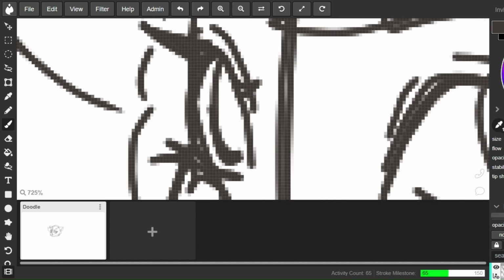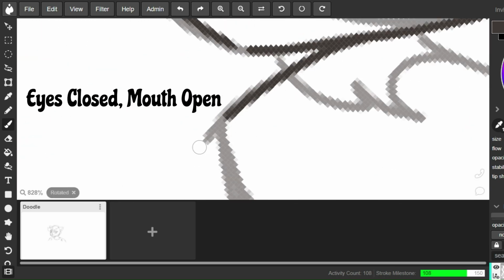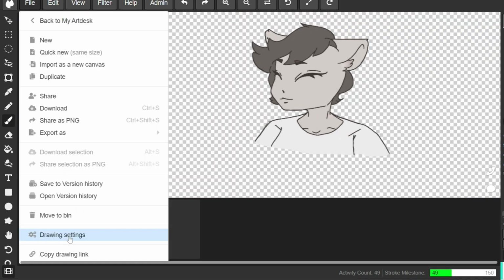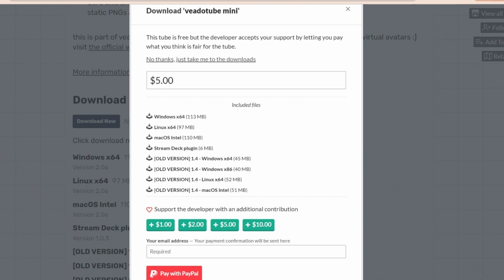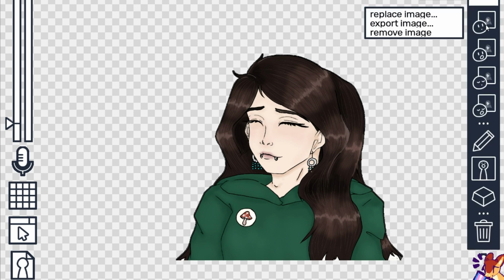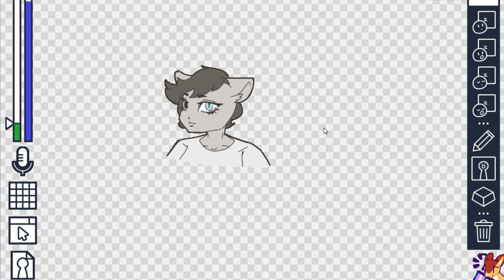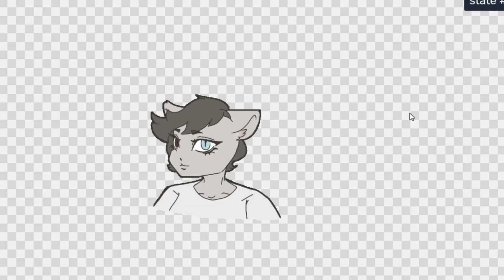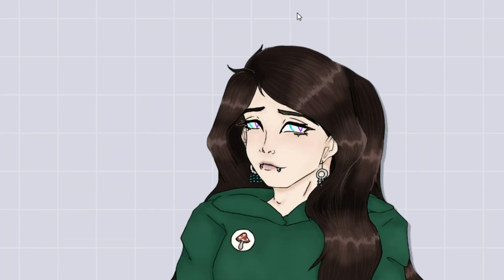Making A PNGTuber Model || Simple Tutorial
Hello hello everyone! Something happened with the audio which caused it it to be three seconds behind the visuals, but I think it'll still be decent to follow along to :']. I've been wanting to make a video about this topic in general, plus getting asked about it- so I decided to make a short tutorial on how to make a PNGTube model yourselves. I hope this helps with the basics!

Thumbnail Assets: Animal Jam Archives
Some images used were collected from Google Searches
Chillpeach - Gameplay :
♪ Lily Pond (Prod. by Tim Diedrich @timdiedrichmusic )
Link :